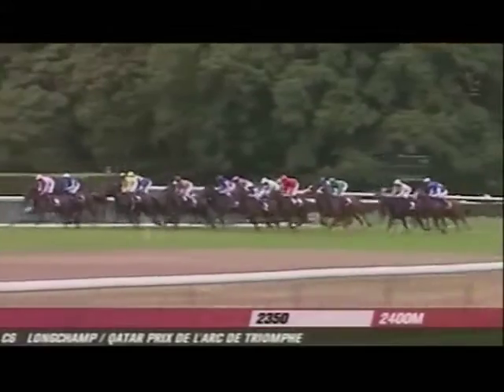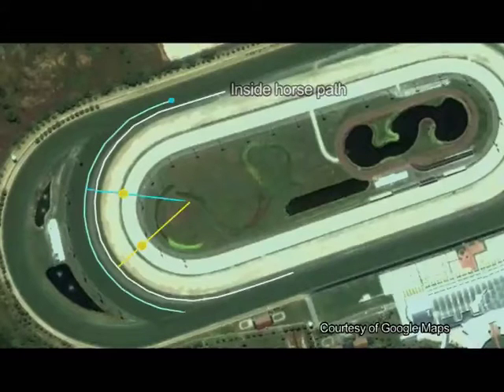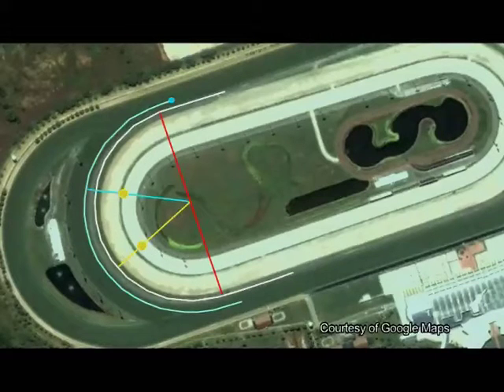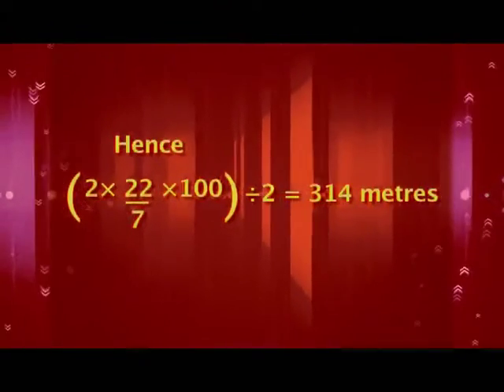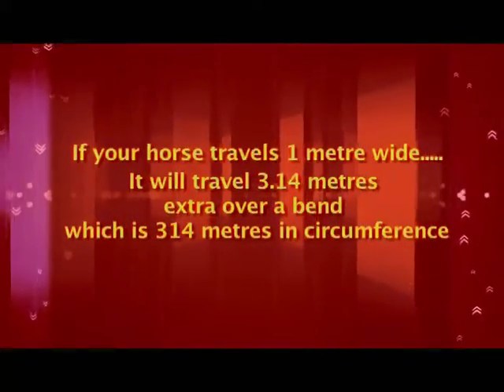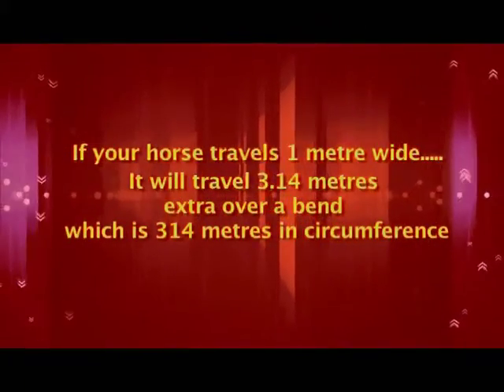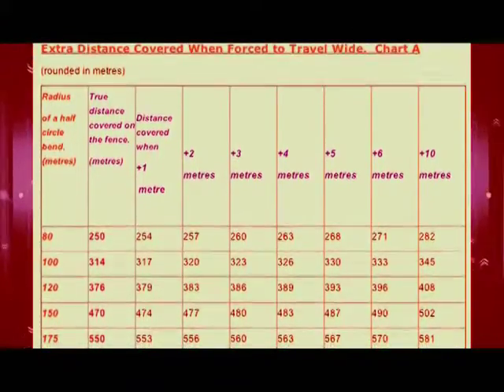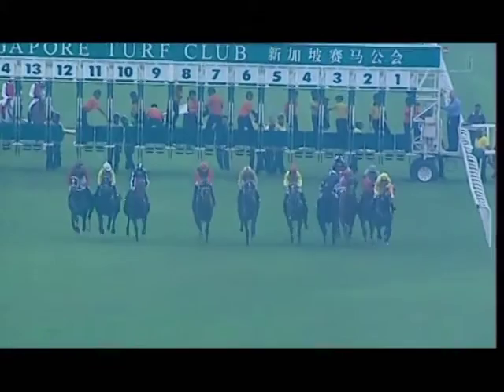WinningPost - When horses travel Wide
Watch how the Horses travel wide and the race track plan in simple math calculations.